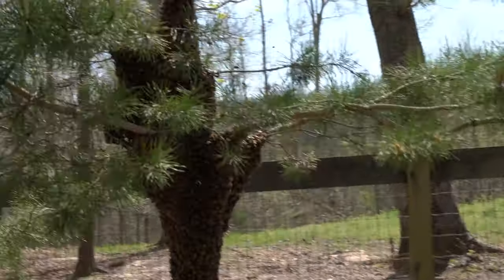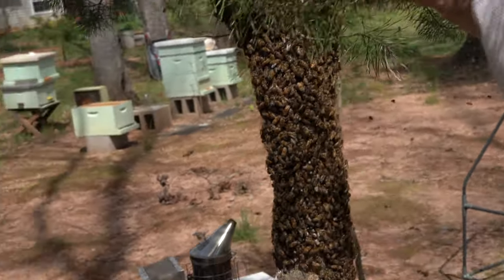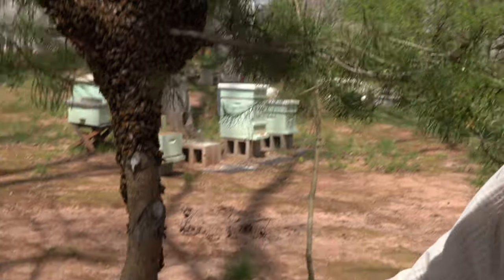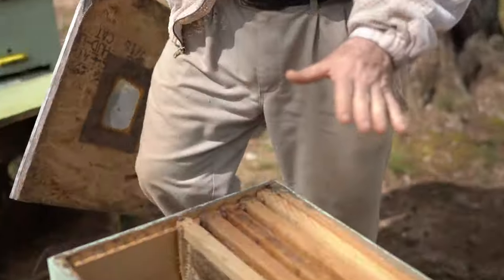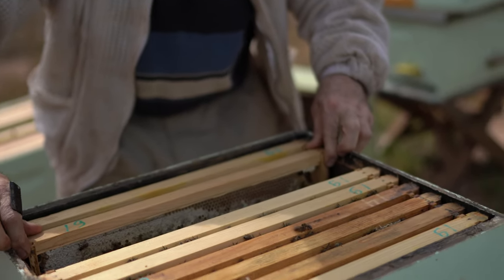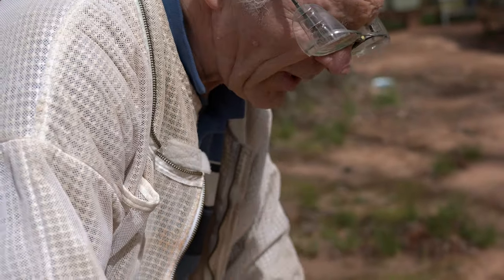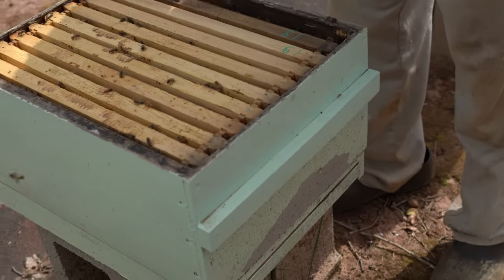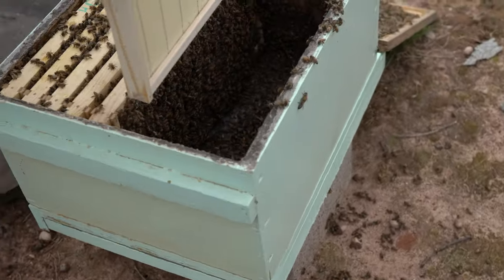Beekeeping For Beginners - Did Your Bees SWARM? What You Must Do Next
About this channel: beekeeping for beginners, beekeeping for dummies, beekeeping videos, how to start beekeeping, beekeeping 101, beekeeping farming, bee farming, bees making honey, start beekeeping, start bee farm, how do I start a beehive, how to beekeep and beekeeper videos. about varroa mites treatment, varroa mite treatment, varroa mite check, treating varroa mites with thyme oil, bee drones, and varroa mite control.